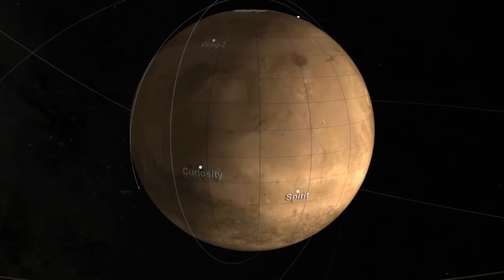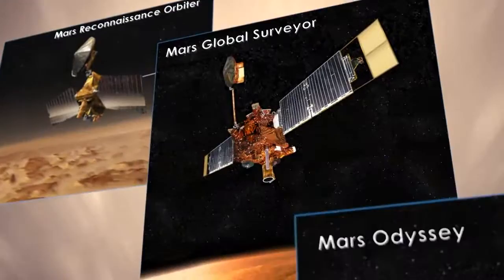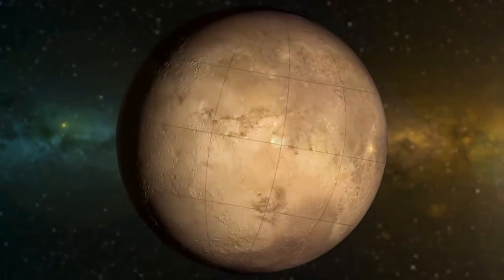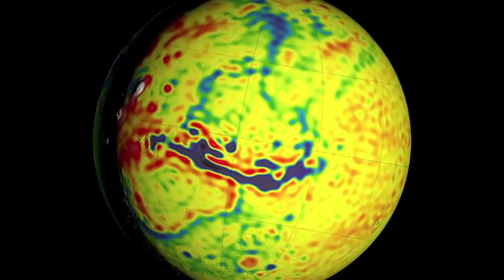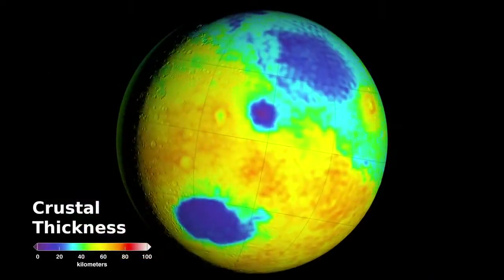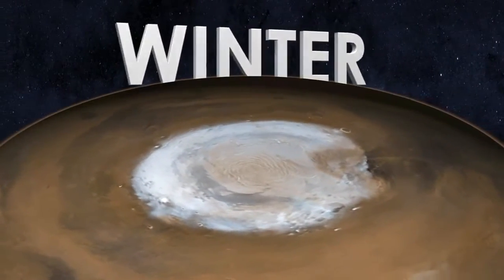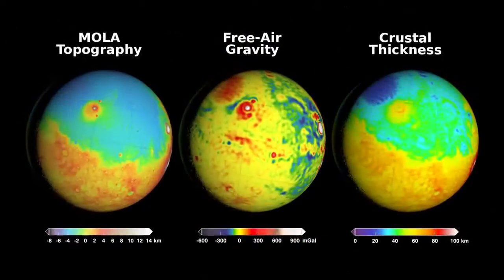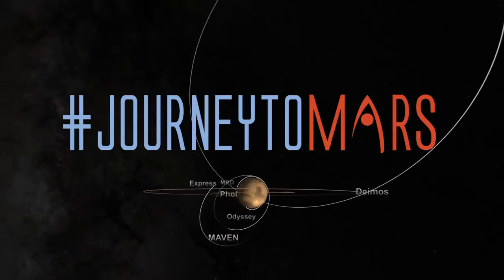Mapa da Gravidade de Marte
Um novo mapa da gravidade de Marte feita com três naves espaciais da NASA é a mais detalhada até à data, proporcionando uma visão reveladora para o interior escondido do planeta vermelho. Satélites sempre orbitam o centro de um planeta de massa, mas pode ser puxado ligeiramente fora do curso pela gravidade de recursos maciços como Olympus Mons, a montanha mais alta do sistema solar. Agora, cientistas do Goddard Space Flight Center usaram estas pequenas flutuações orbitais para mapear o campo de gravidade de Marte, oferecendo novos insights sobre sua espessura crustal, interior profundo, e as variações sazonais de gelo seco nos pólos. O novo mapa gravidade também vai ajudar a colocar futuras naves espaciais em órbita mais precisamente, garantindo que a frota Marte continua a retornar um tesouro enorme de dados.

Siga Programa de Exploração de Marte da NASA, em JourneyToMars de mídia social

Este vídeo é de domínio público e pode ser baixado

Crédito: NASA Goddard